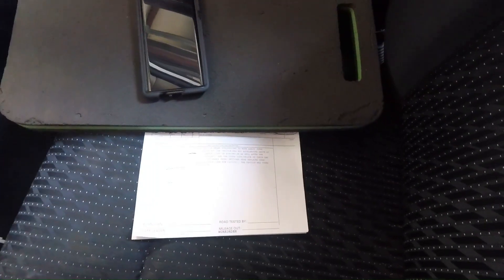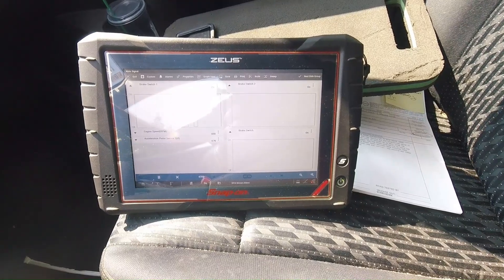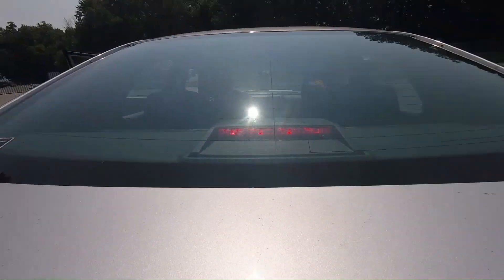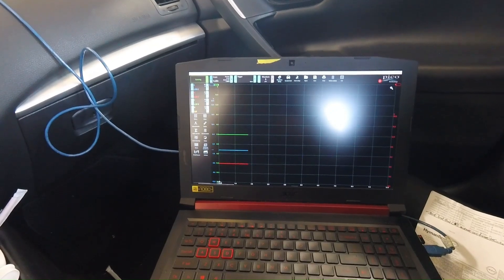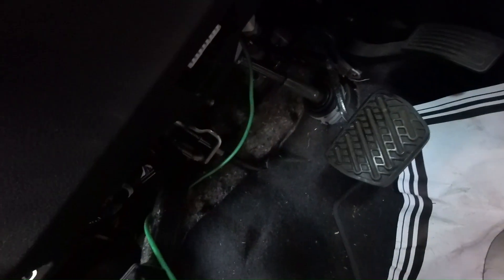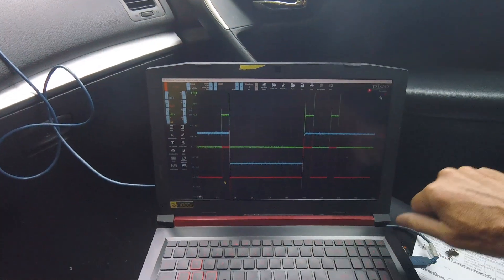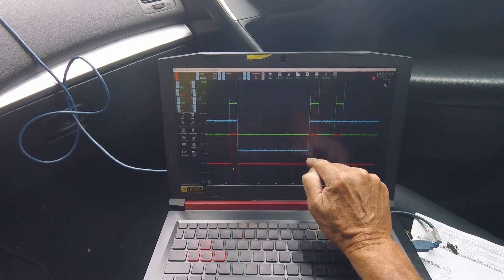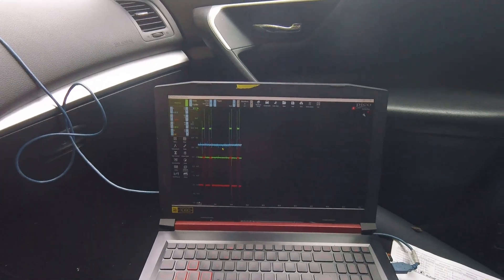Intermittent Issue Case Study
Another use for the Picoscope other than super fast signals.
If you want to purchase a multi use signal catcher look here. you wont regret it!!